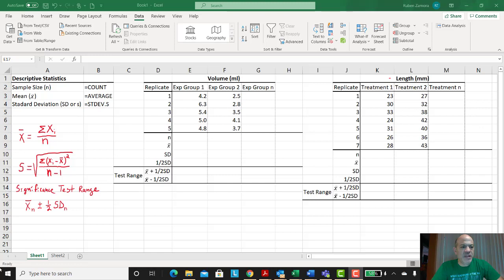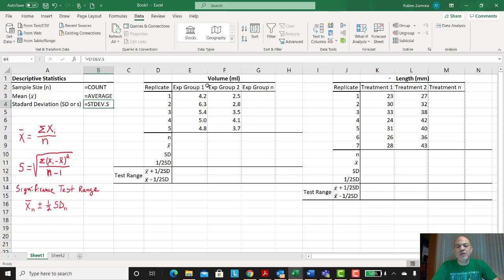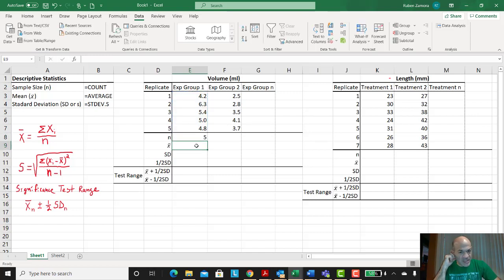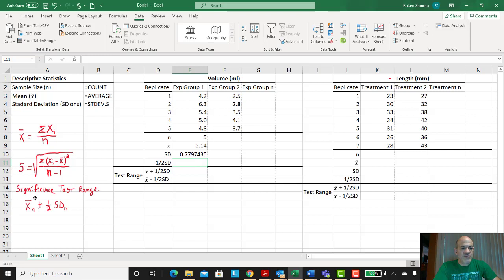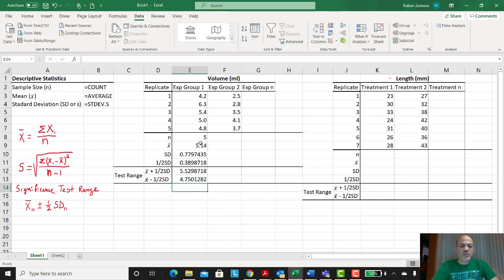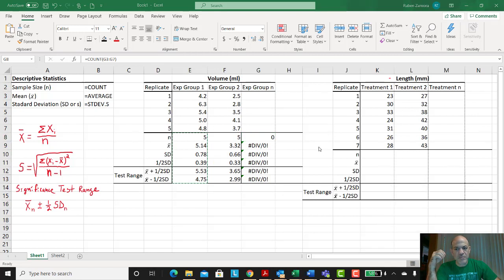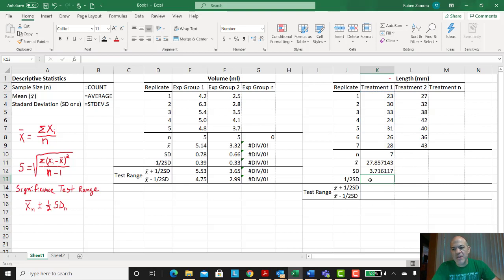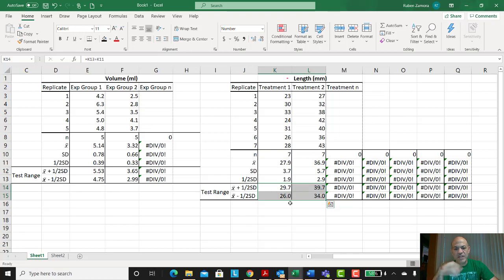Tutorial Descriptive Statistics on Excel Using Formulas